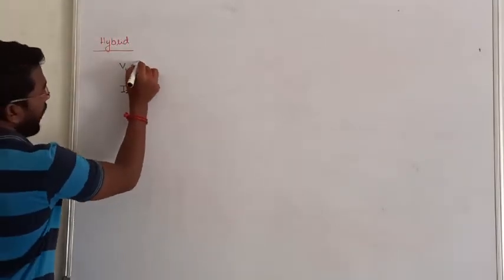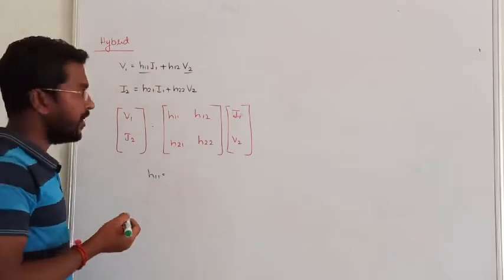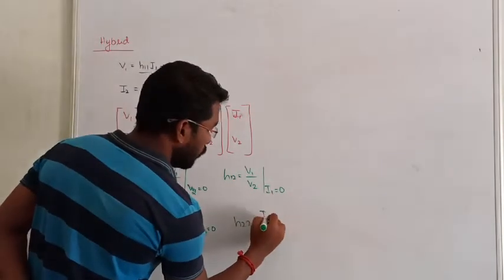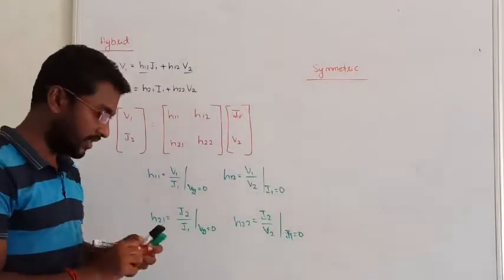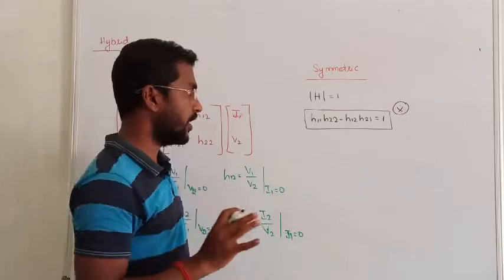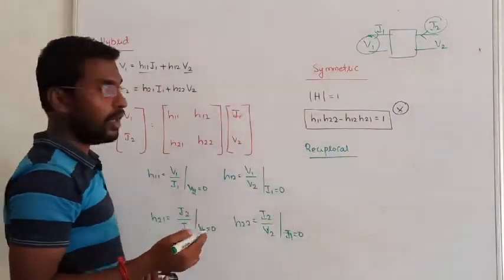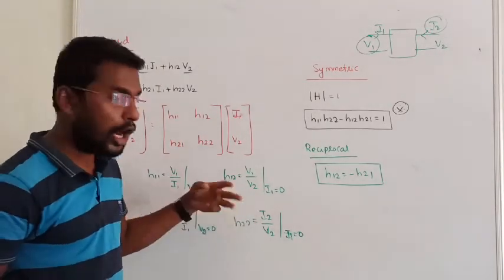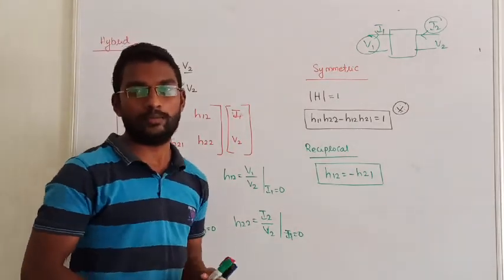3. HYBRID PARAMETERS I EE I CIRCUIT THEORY IN TAMIL II TWO PORT NETWORK ANALYSIS IN TAMIL